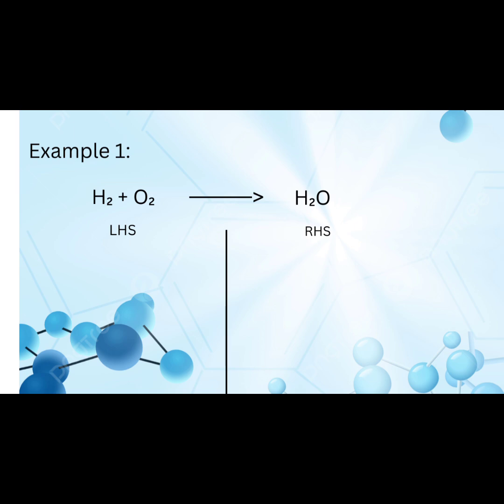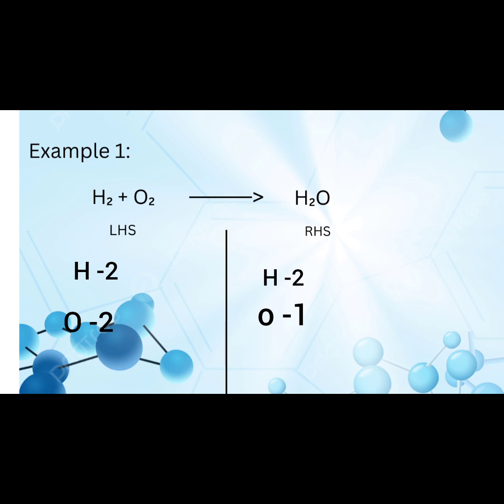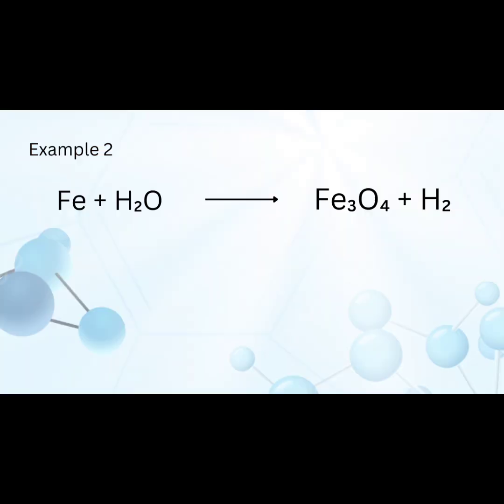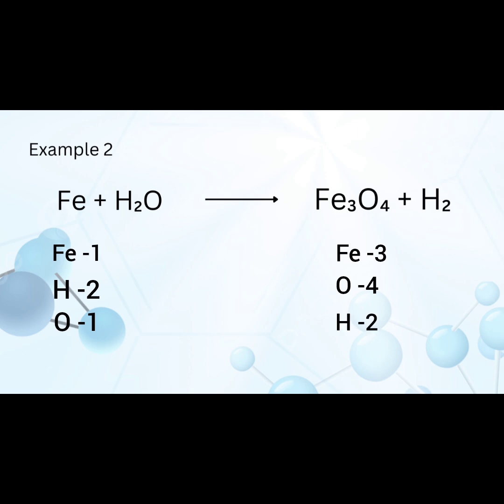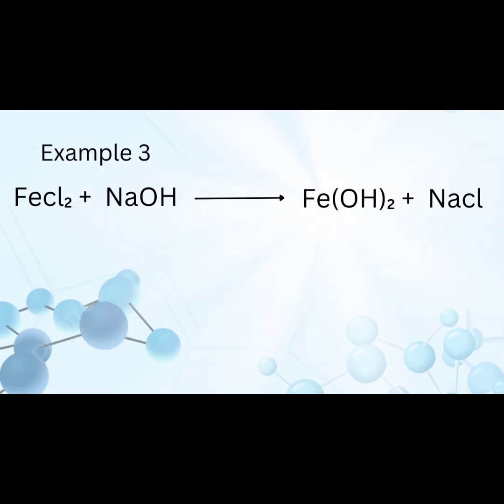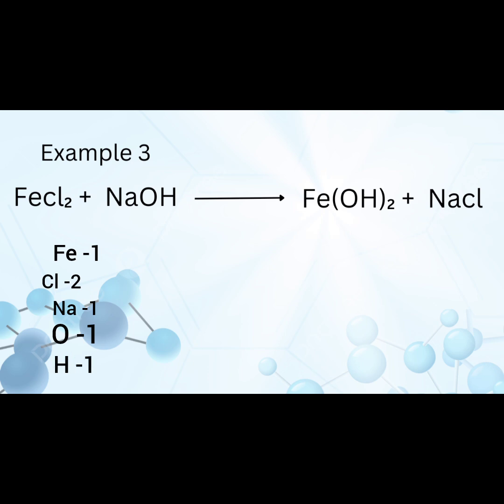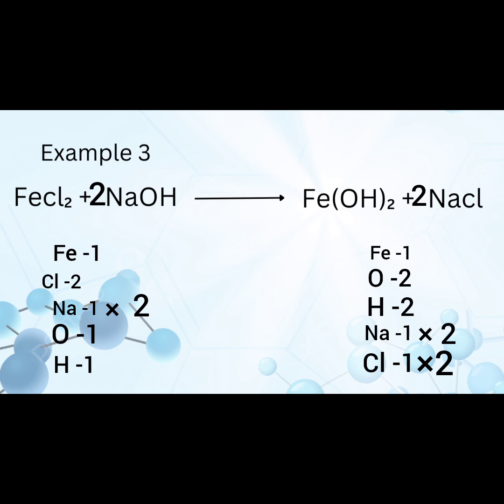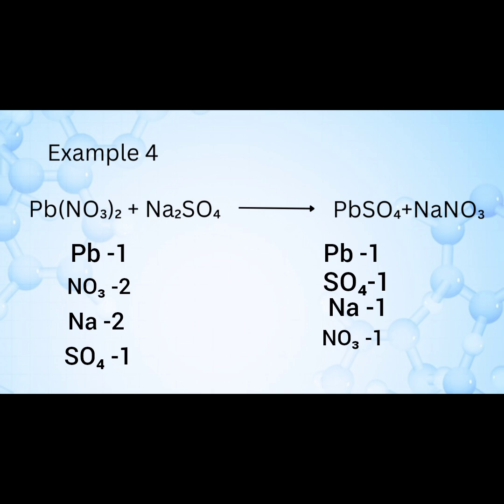Tricks to balance chemical reactions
5)HNO₃+Ca(OH)₂→Ca(NO₃)₂+H₂O ?
  Ans : 2 HNO₃+Ca(OH)₂→Ca(NO₃)₂+2 H₂O